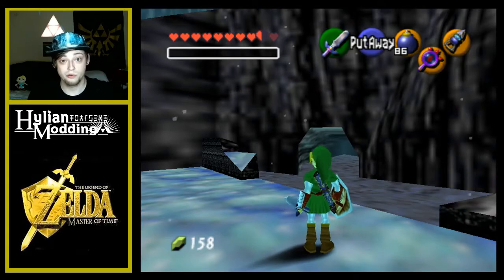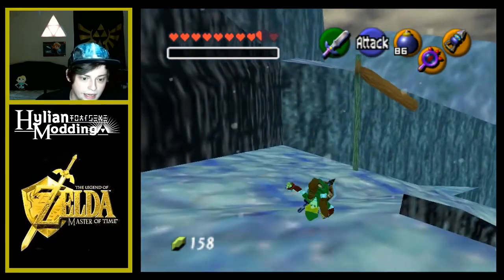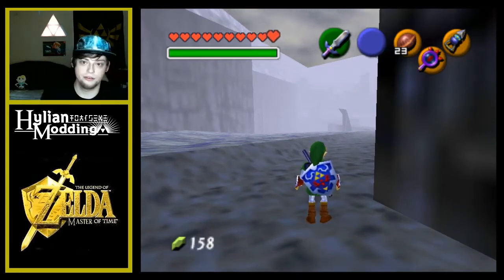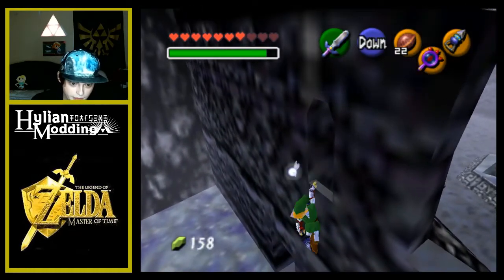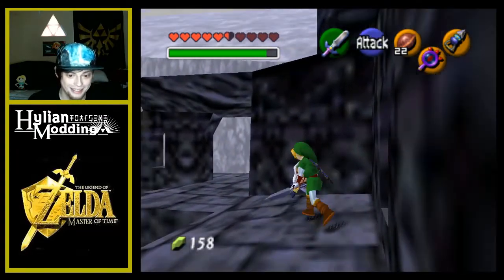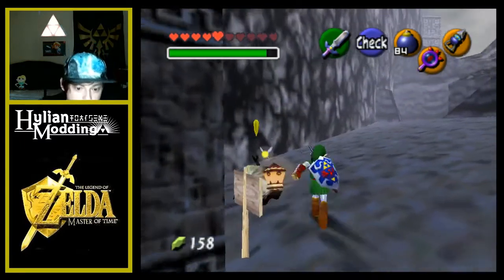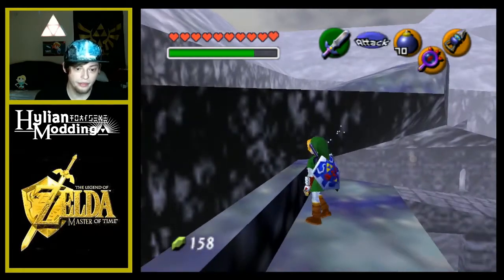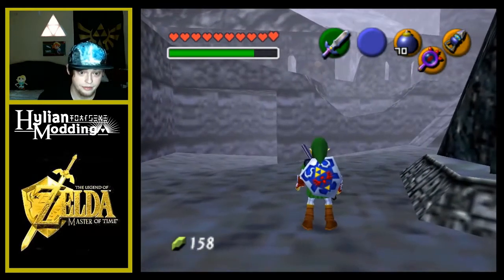E22 Zelda: Master of Time (OoT ROM Hack) *BLIND*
The content in this video is similar in style to channels like AttackingTucans and ZeldaMaster. My commentary style is also influenced by creators such as SimpleFlips and JohnneAwesome.